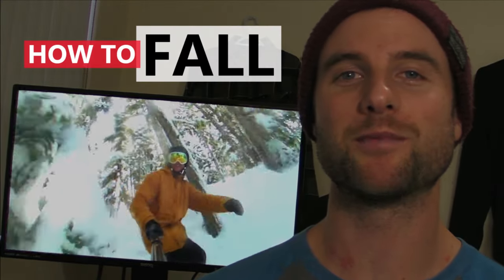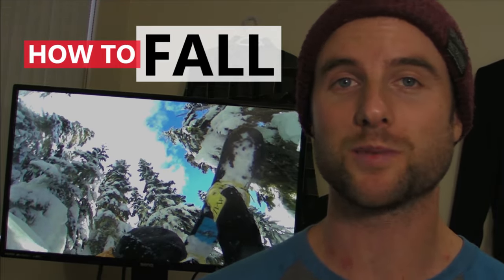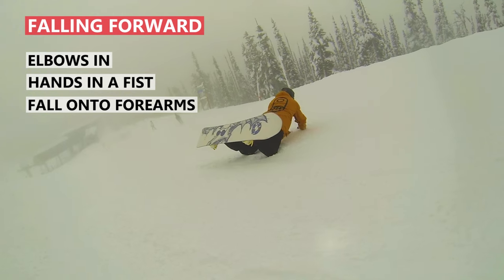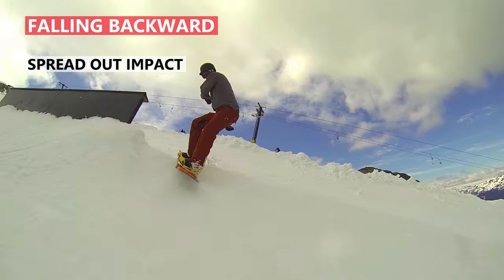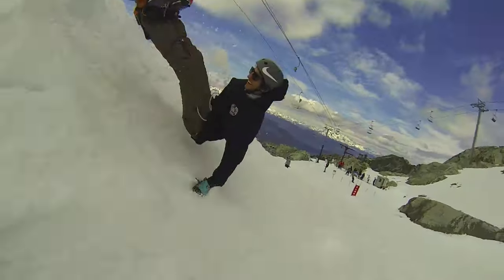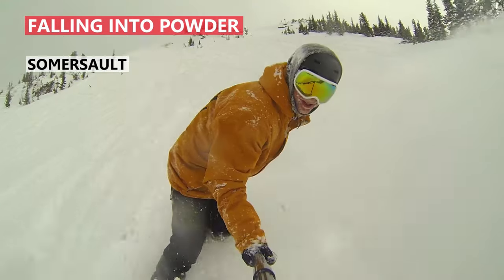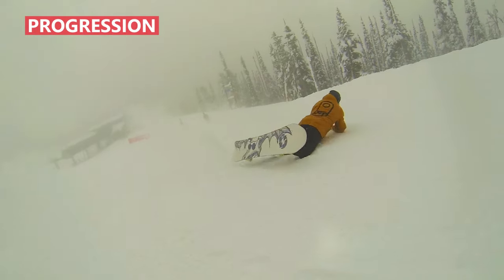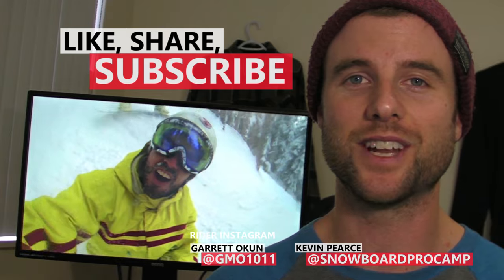How to Fall on a Snowboard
In this video I want to give you some tips for falling on your snowboard. Falling is something that's going to happen when you're learning to ride, or if you're learning new tricks. The key is to have a few techniques that will help you fall in the safest way. So there are two common ways to fall, the first is catching your toe edge and fall forward, possibly hurting your wrists. The second is catching your heels and falling backwards, where you could hurt your tailbone. When you're out there riding your want to be progressing your riding with small steps where you have the greatest chance of succeeding with the smallest chance of falling.   and if you do happened to fall you have these tools to help keep you safe. Check out the beginner snowboard playlist for more beginner tips. and I'll see ya in the next video.